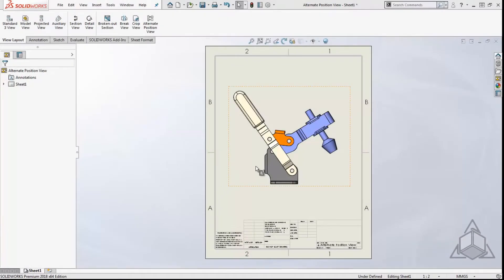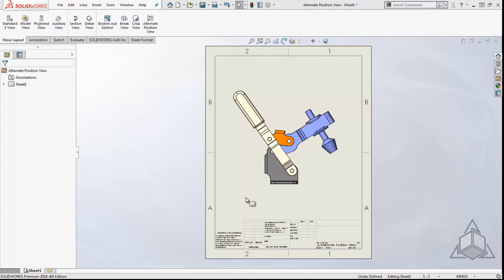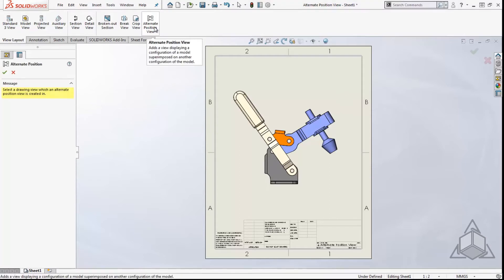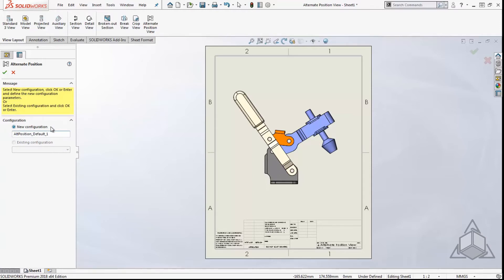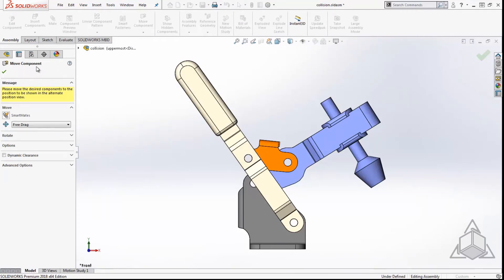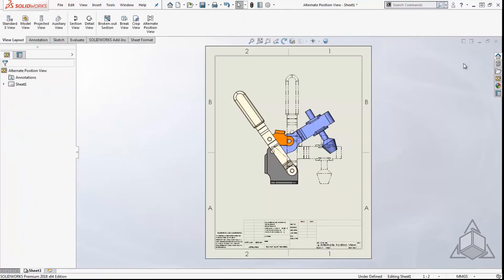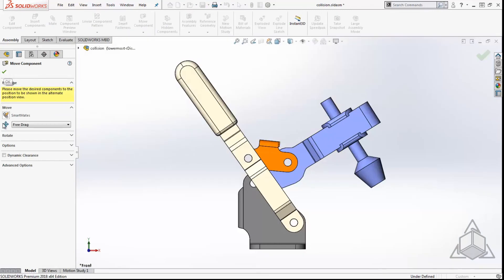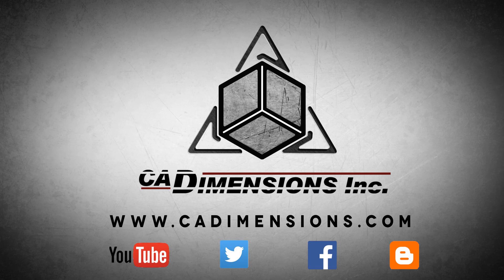Tech Tip - SOLIDWORKS Alternate Position View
Content / Presentation: Mindy Lentini
During this tech tip we will be learning how to create an alternate position view, showing the range of motion of an assembly.